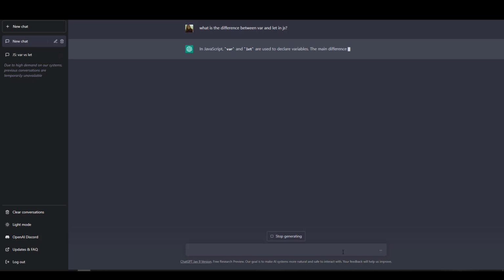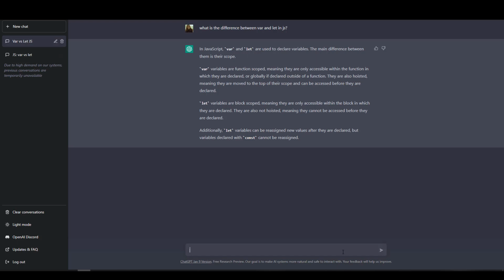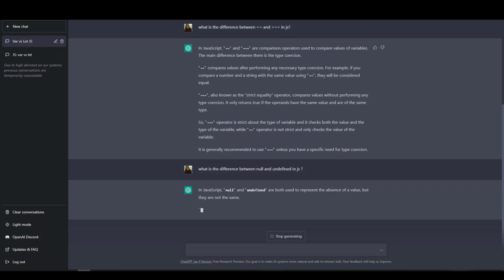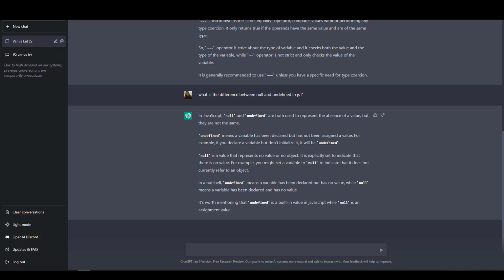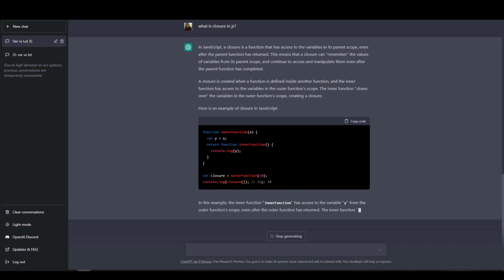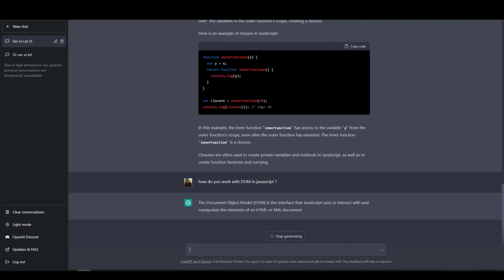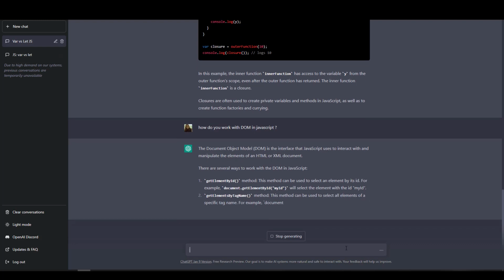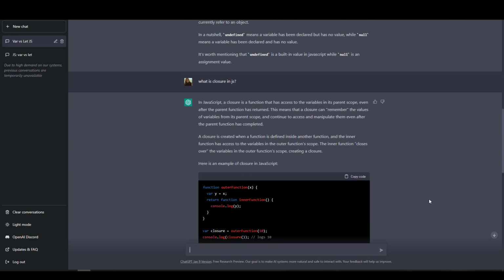ASMR Programming - Asking ChatGPT JavaScript Interview Questions (budgie sounds included)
Hello World !

In this video, I asked ChatGPT JavaScript interview questions and was impressed by its answers. My budgie assisted with the recording.